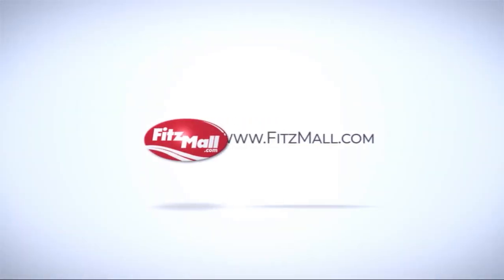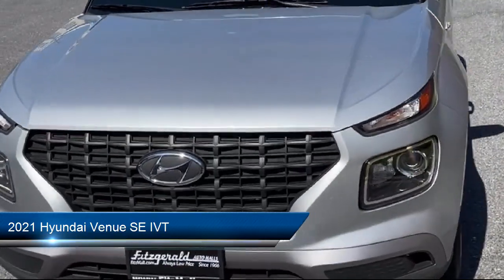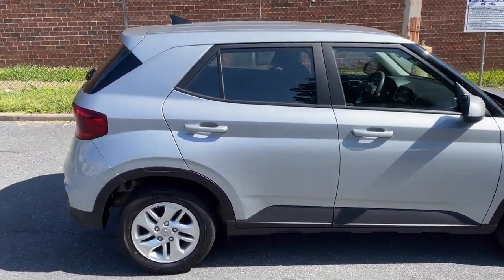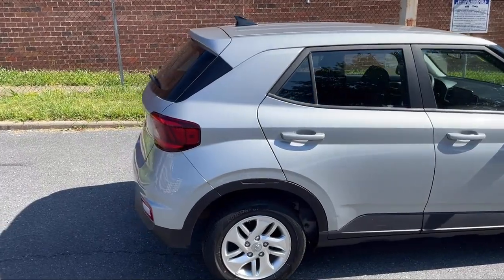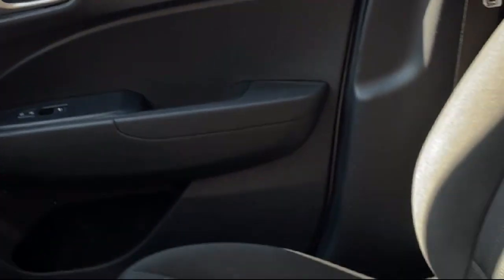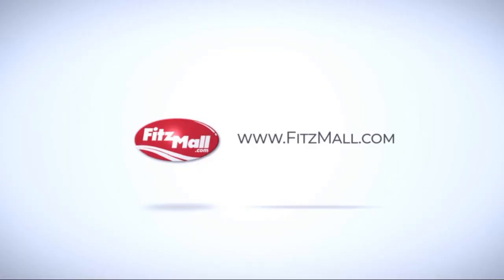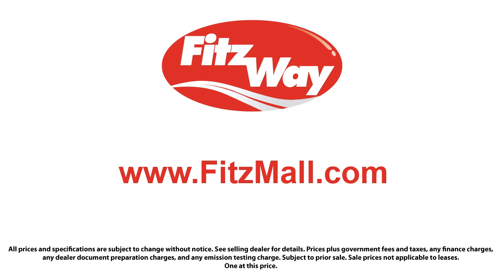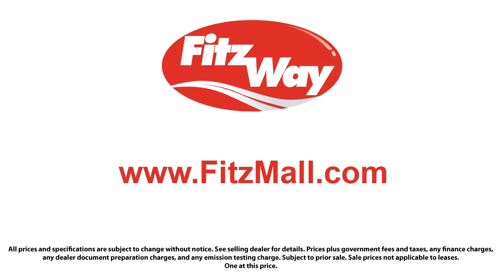2021 Hyundai Venue SE IVT Wheaton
2021 Hyundai Venue SE IVT - Stock Number: KN00213 - VIN: KMHRB8A37MU100213.